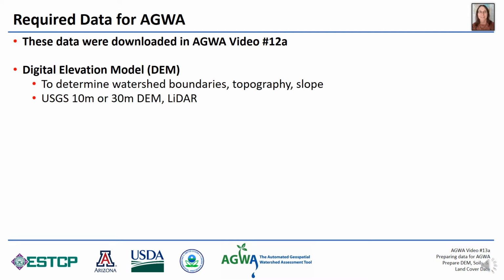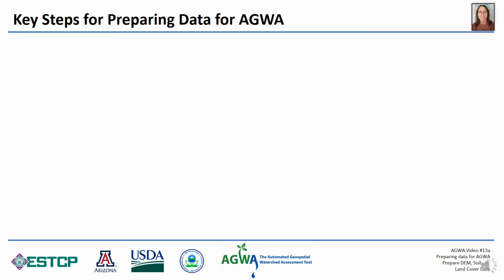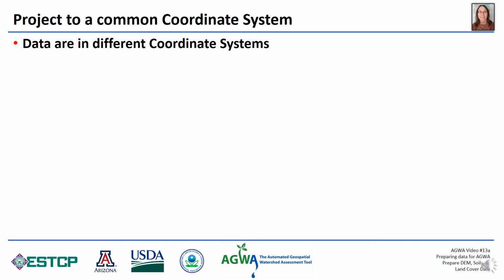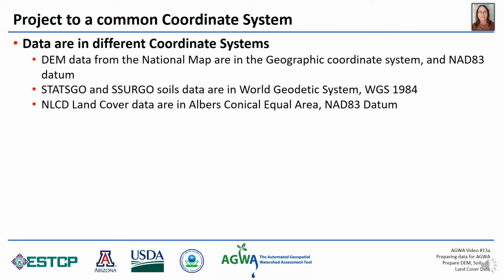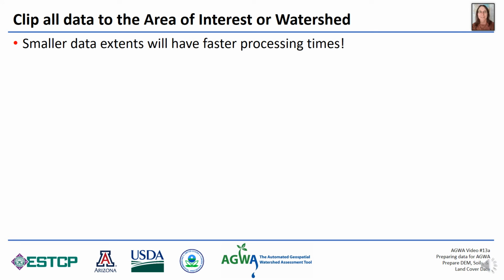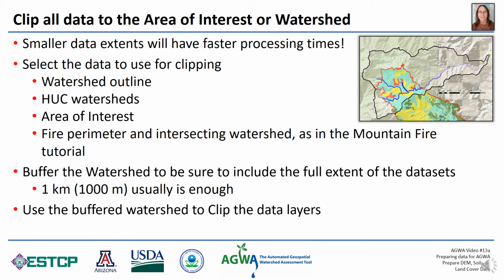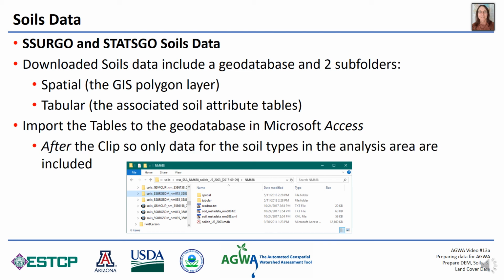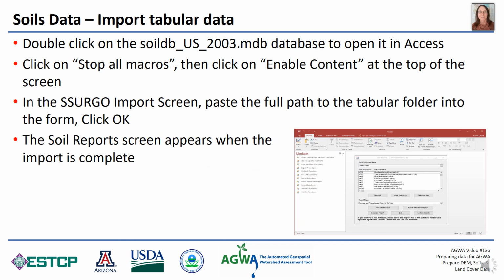Prepare data for AGWA - DEM, soils, and land cover data